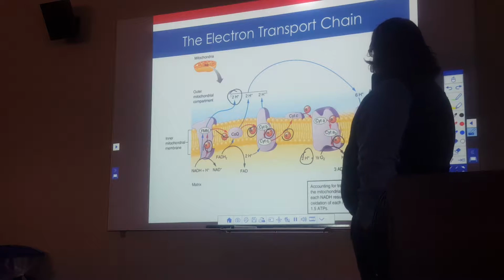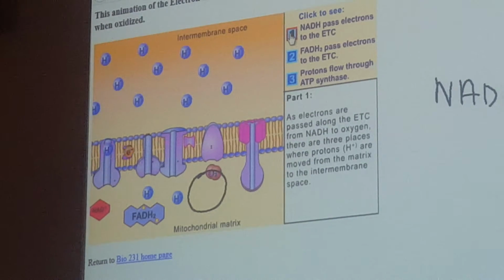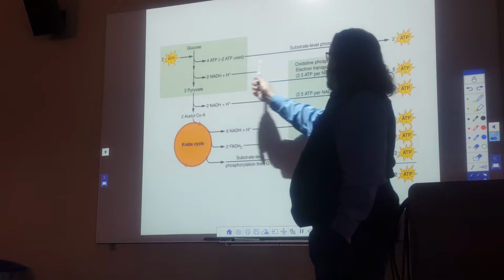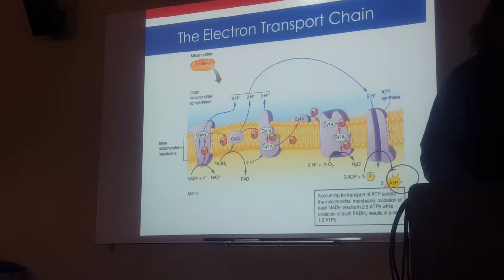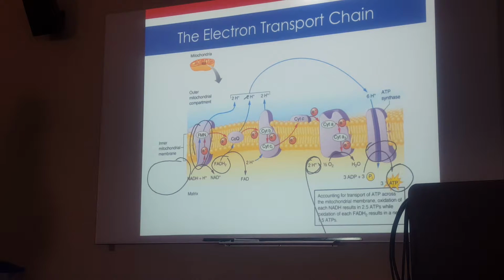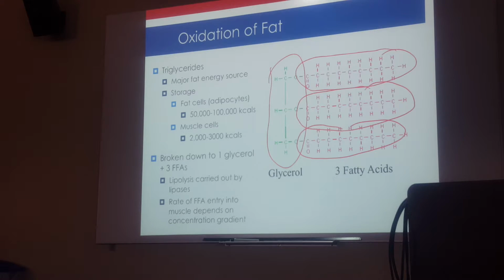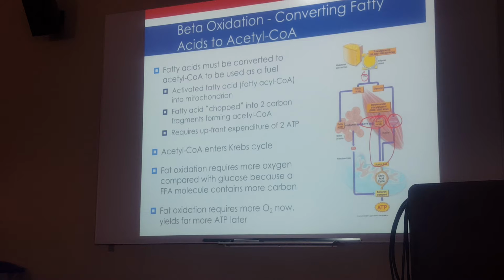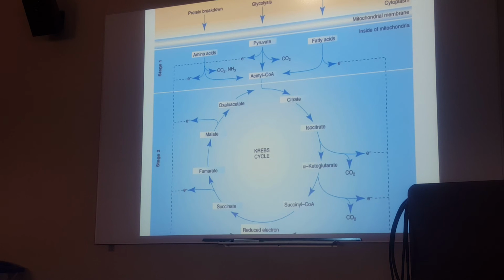EXPHYSIOLOGY 2-7-18/2of 4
ETC, FA, AND METABOLISM